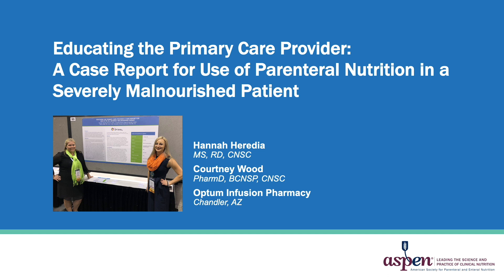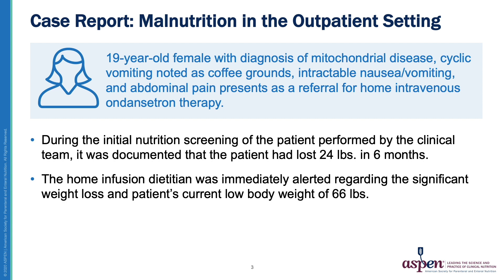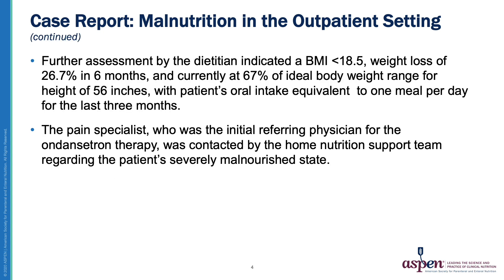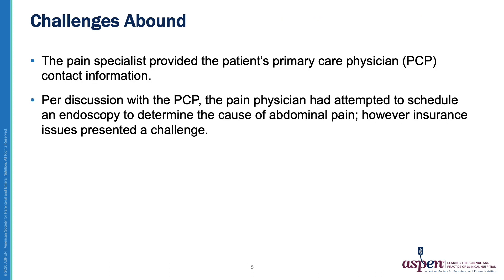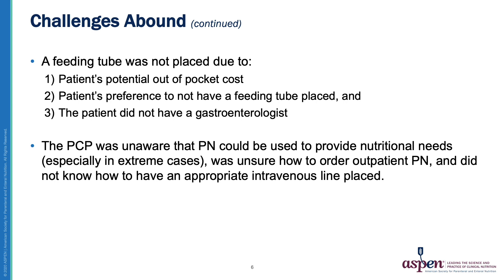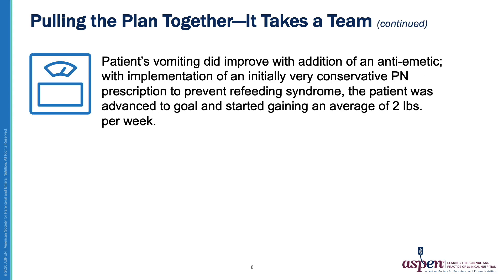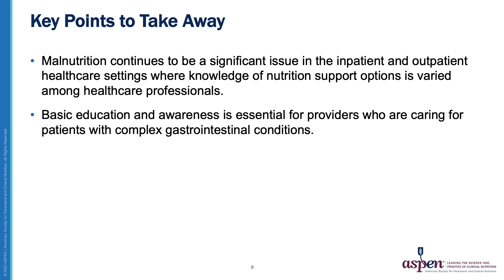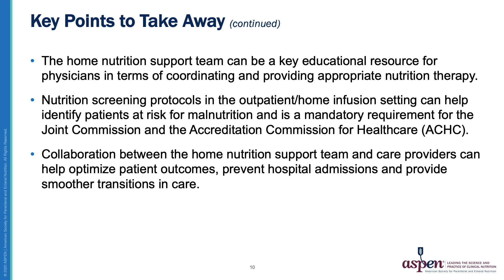Educating the Primary Care Provider: A Case Report for Use of PN in a Severely Malnourished Patient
This video discusses providing parenteral nutrition for a severely malnourished patient.